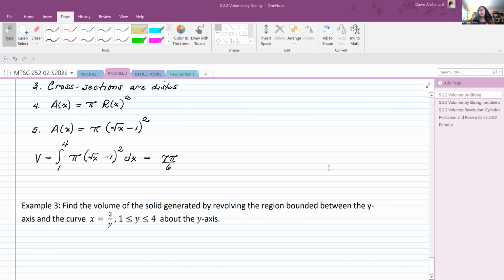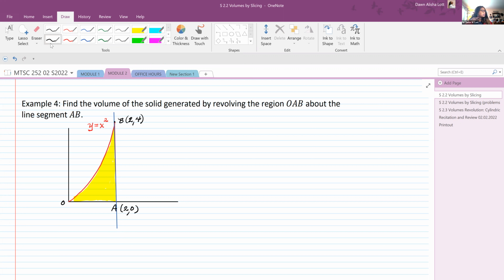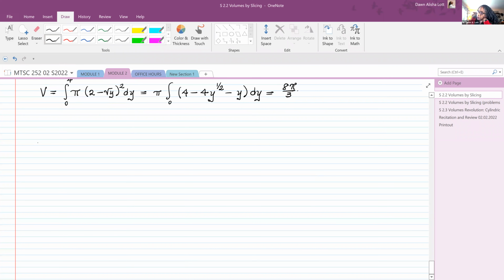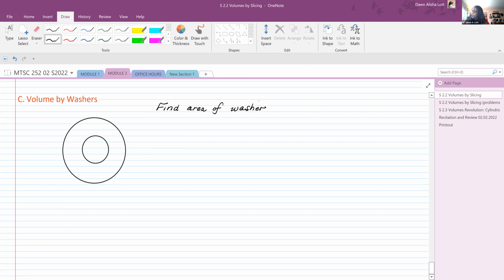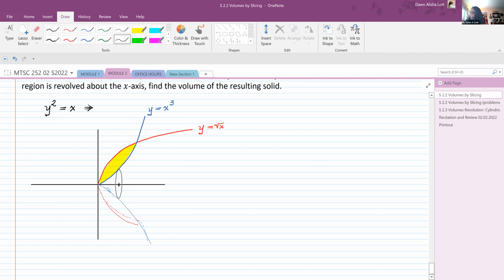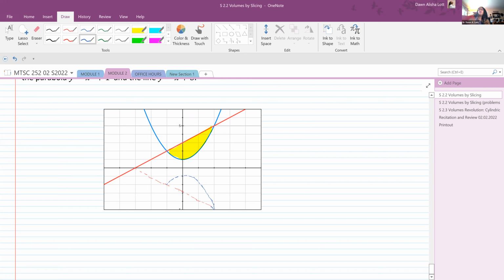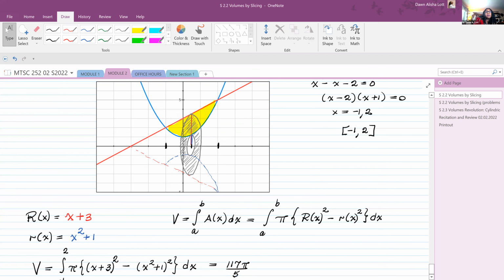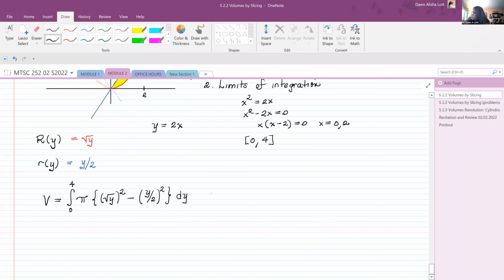MTSC 252 02 S 2.2 Volumes by Slicing, Part 2